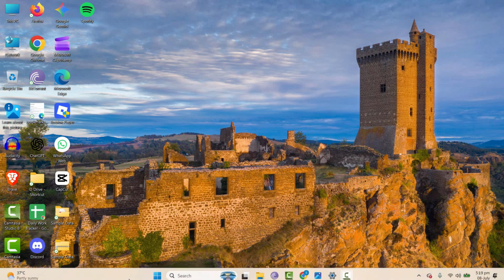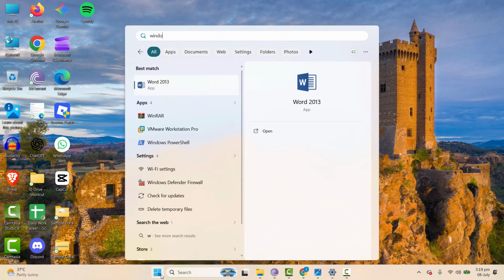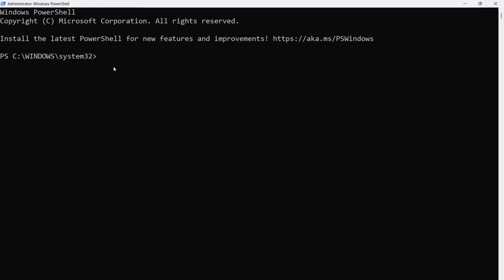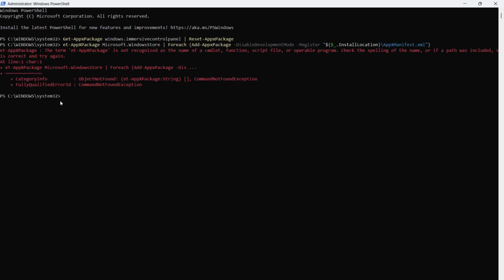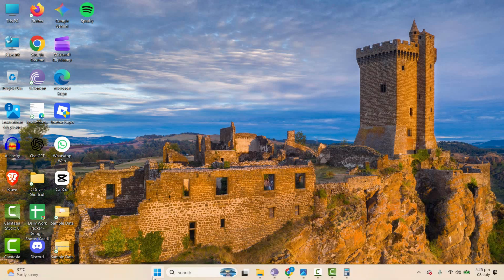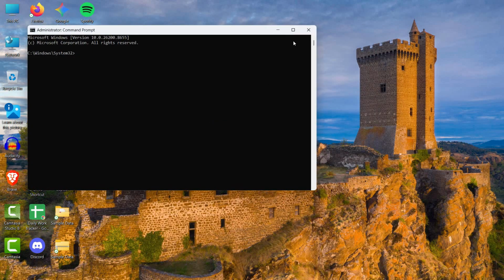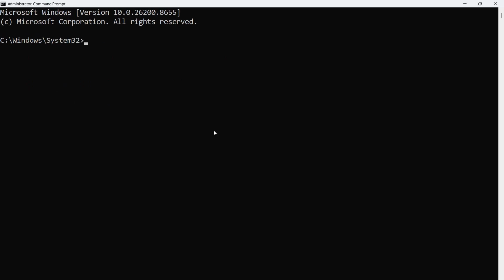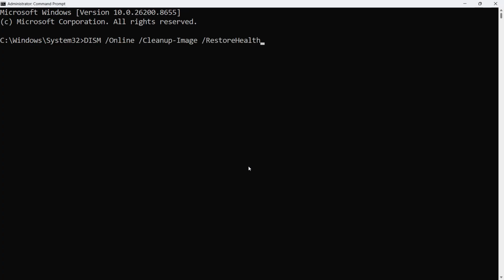How To Fix Windows 11 Settings App Not Opening or Working (Step By Step Guide)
👉 Is the Settings app not opening, crashing, freezing, or not responding in Windows 11? This issue can be caused by corrupted system files, Windows updates, or damaged app components. In this tutorial, you'll learn several proven methods to get the Settings app working again.

Commands:
 Command 1: Get-AppxPackage windows.immersivecontrolpanel | Reset-AppxPackage
Command 2: Get-AppXPackage Microsoft.WindowsStore | Foreach {Add-AppxPackage -DisableDevelopmentMode -Register "$($_.InstallLocation)\AppXManifest.xml"}
Command 3: sfc /scannow
Command 4: DISM /Online /Cleanup-Image /CheckHealth
Command 5: DISM /Online /Cleanup-Image /ScanHealth
Command 6: DISM /Online /Cleanup-Image /RestoreHealth

Many people search for:

Fix Settings app not working
Windows Settings won't open
Settings app crashes Windows 11
Windows 11 Settings not responding
Repair Windows Settings app
Reset Settings app Windows
Windows Settings problem
Fix Windows 11 errors
Windows troubleshooting

This guide will show you how to restart the Settings app, repair system files, reset app components, and restore normal functionality.

⏱ Timestamps / Chapters

0:00 – Intro
0:20 – Restart the Settings App
0:55 – Run SFC and DISM Scans
1:50 – Reset the Settings App
2:45 – Install Windows Updates
3:30 – Restart Your PC
4:00 – Final Tips

▶️ Windows Troubleshooting Guides
▶️ System Repair Tutorials